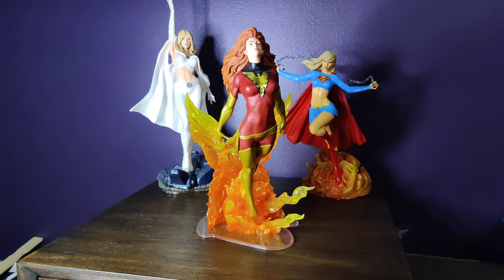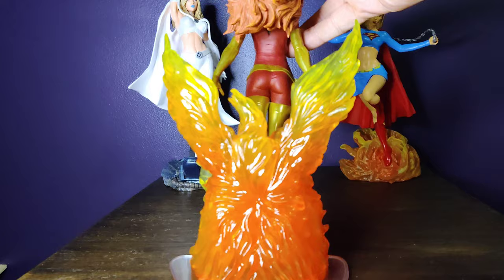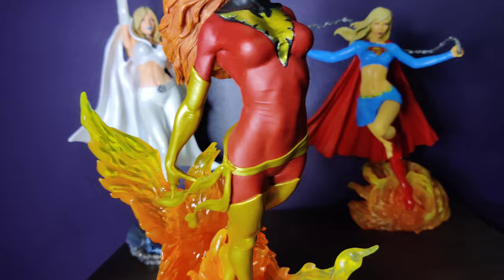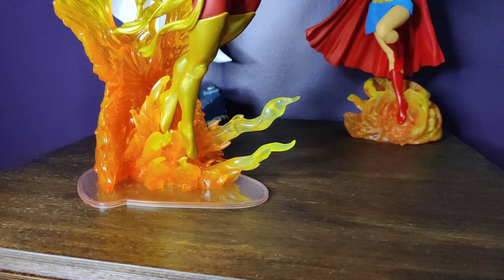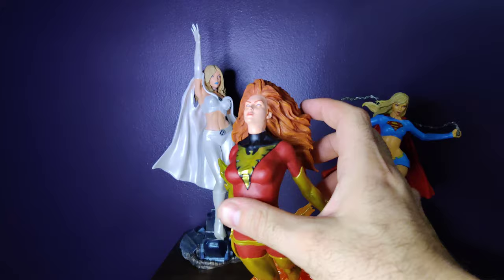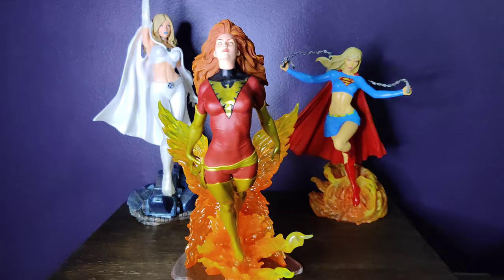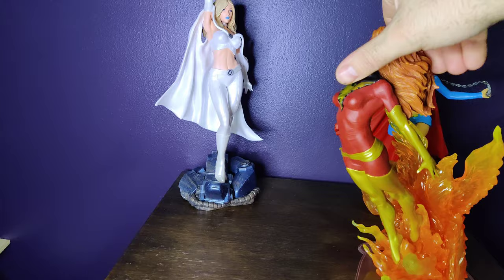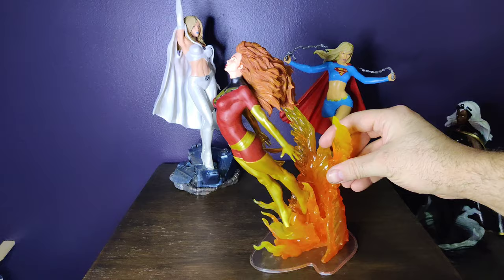Diamond Select Dark Phoenix (VS.) Review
Approximately 10 inches (25.4cm)

Made of PVC

Designed by Uriel Caton, hand-sculpted by Victor Hugo Sousa

Don't be afraid to ask questions or let me know how I can improve!